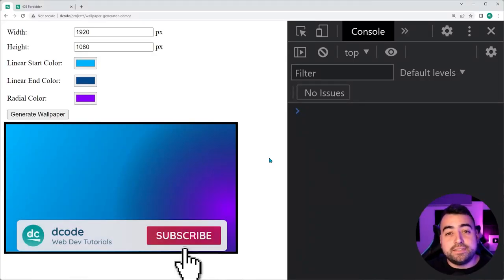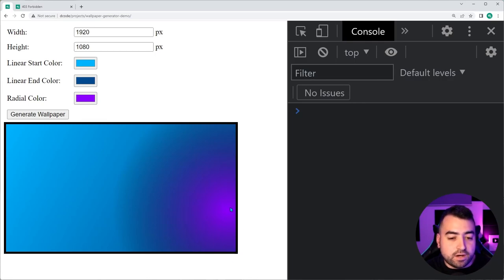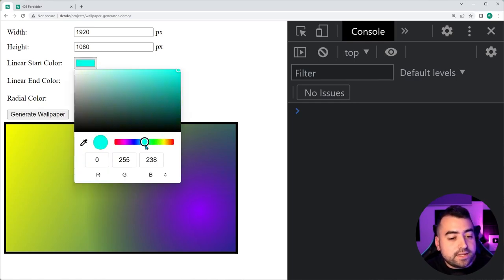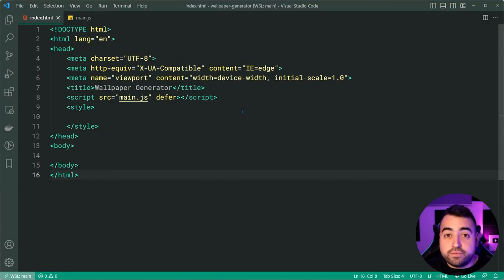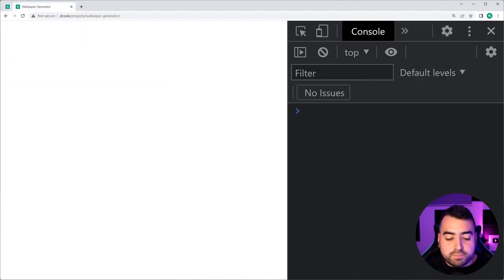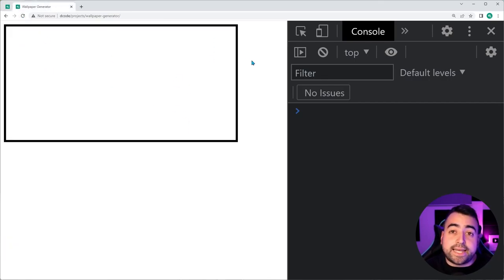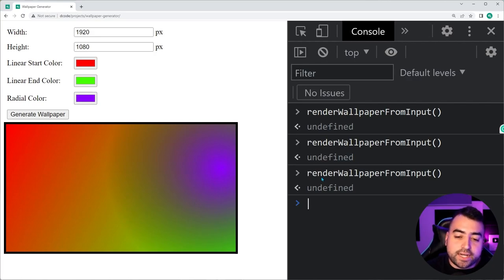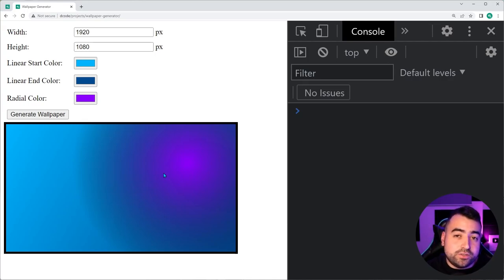How to Create Wallpapers with HTML, CSS & JavaScript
In this video, we'll take a look at how we can use the HTML5 canvas to generate wallpapers using JavaScript. This is easy to do using the Canvas API, linear and radial gradients.